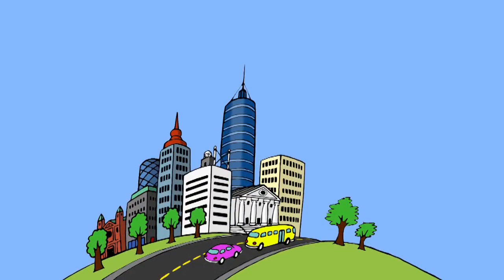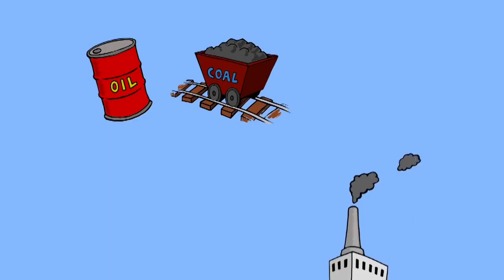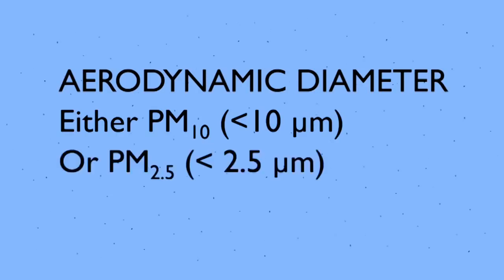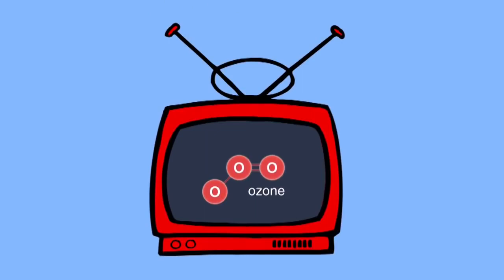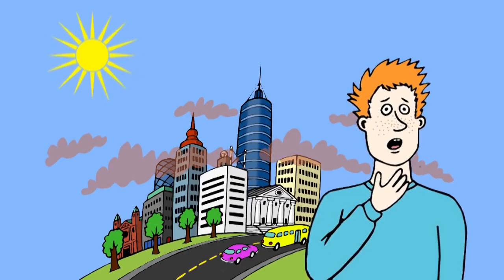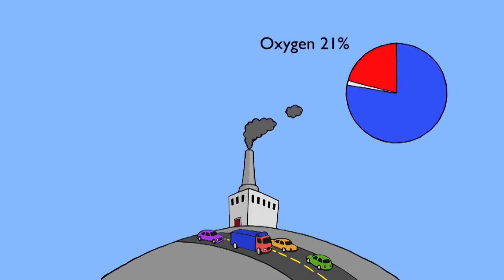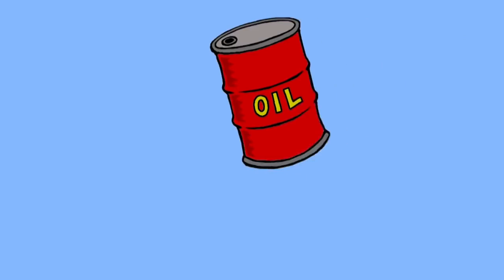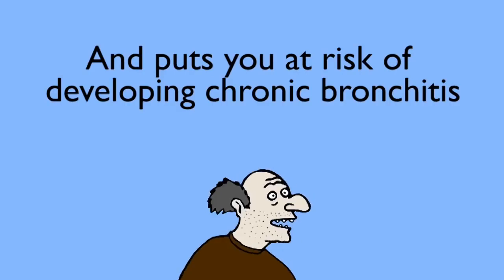Effects of Air Pollutants on Health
Welcome to our informative video on the "Effects of Air Pollutants on Health". 🌫️🏥
In this video, we delve into the impact of air pollution on our health. We discuss various pollutants, their sources, and how they affect different parts of our body.
From respiratory issues to cardiovascular diseases, we cover a wide range of health problems caused by air pollution. We also talk about vulnerable groups like children, elderly people, and those with pre-existing health conditions who are more susceptible to these effects.